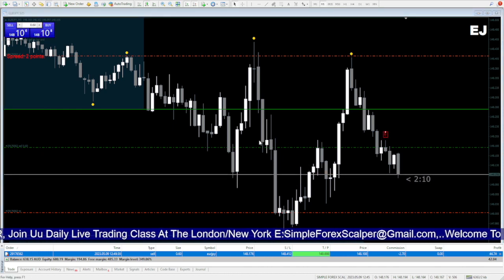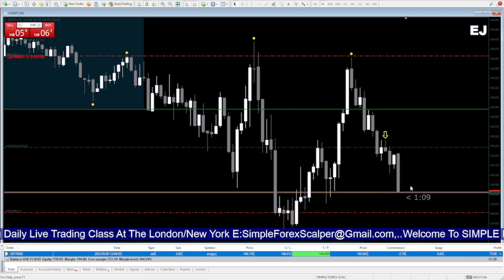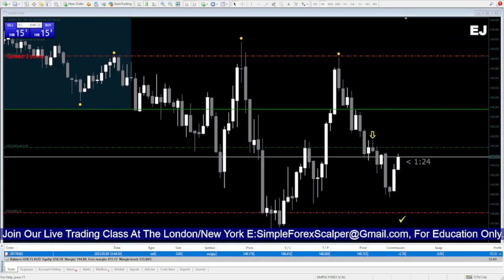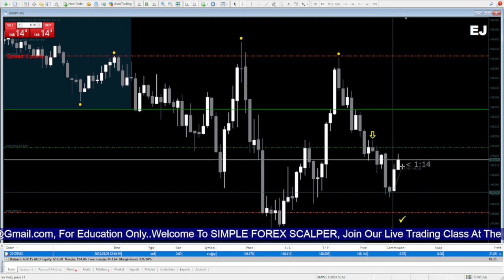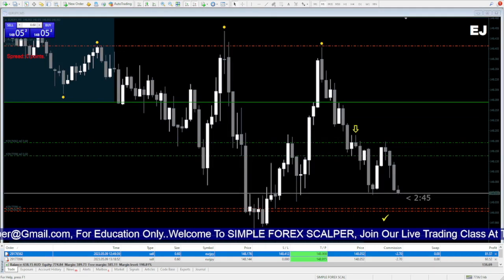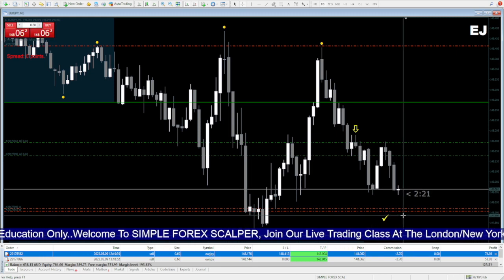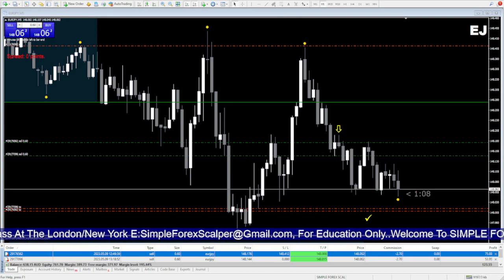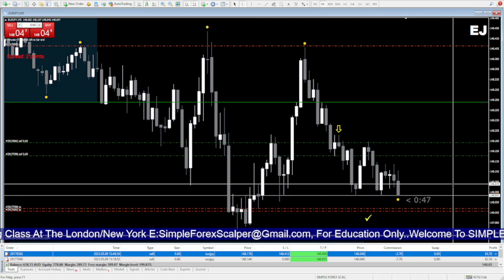Simple Forex Scalper Sell EURJPY M5 TP Hit for 18.5pips Forex trading system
Simple Forex Scalper Sell EJ M5 Tp Hit for 18.5pips
1. Become a 1 On 1 Mentorship Program
2.  I offer the following services:
a. Join Live Trading Signal Class (for beginners, no forex experiences needed), and
b.Become A One on One Mentorship Program (To become professional trader to  trade for yourself)
c. Get My Secret Trading Strategy Training Video (for intermediate/Pro Traders)

Happy Trading and enjoy yourself!
To Learn The Simple 1-2-3 System